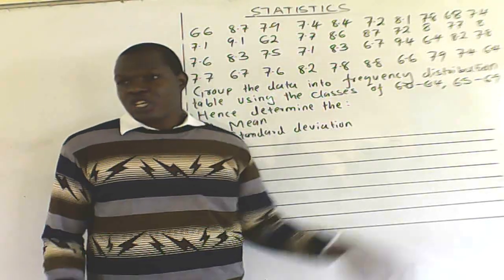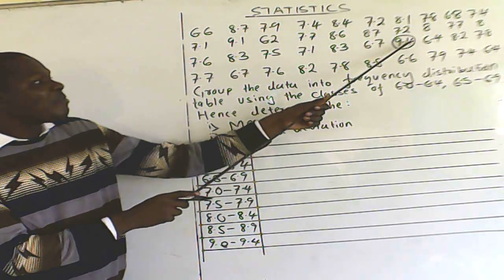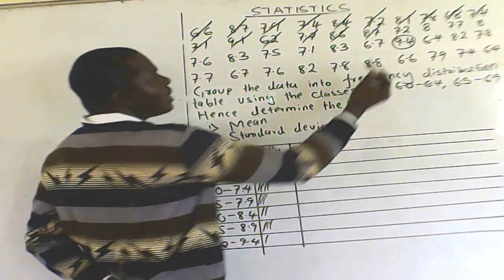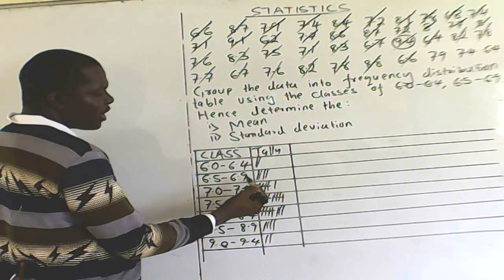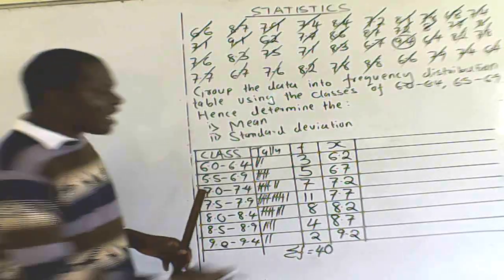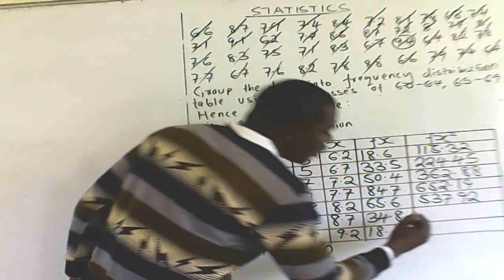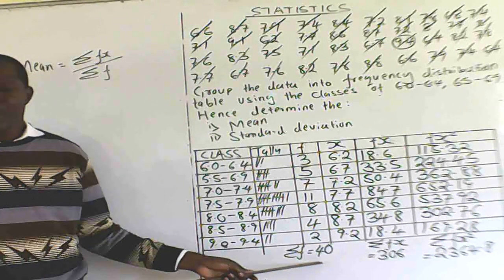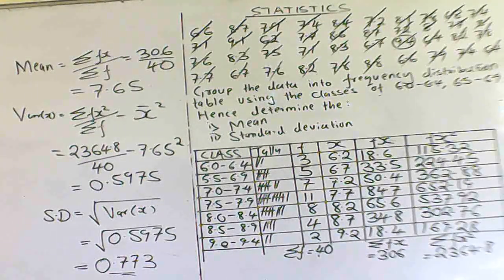Grouping Data | Mean | Standard Deviation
1. table 2 shows the masses in kilograms of 40 steel rods used in a mechanical workshop
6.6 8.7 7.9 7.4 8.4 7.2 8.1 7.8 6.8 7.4
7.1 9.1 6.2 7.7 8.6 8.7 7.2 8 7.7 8
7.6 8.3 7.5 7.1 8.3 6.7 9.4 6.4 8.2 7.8
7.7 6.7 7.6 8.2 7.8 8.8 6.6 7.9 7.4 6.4
Group the data into a frequency distribution table using the classes 0f 6.0-6.4, 6.5-6.9, …
Hence determine the:
i) mean
ii) standard deviation